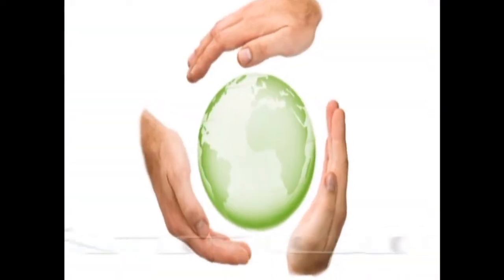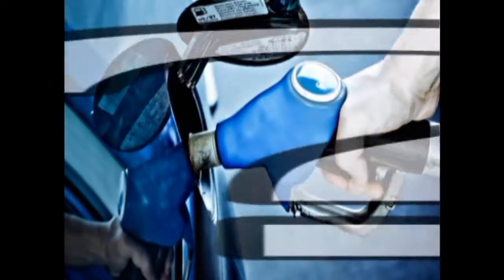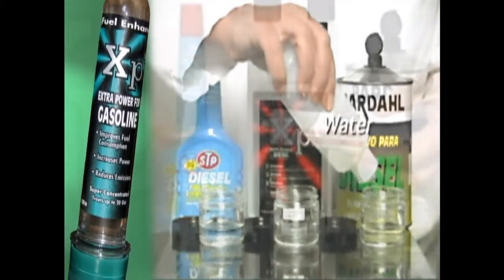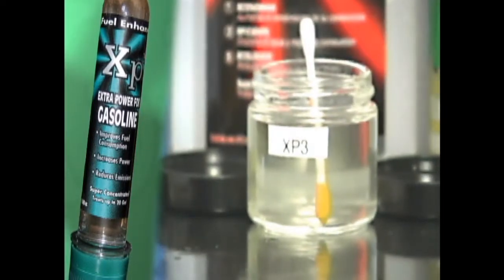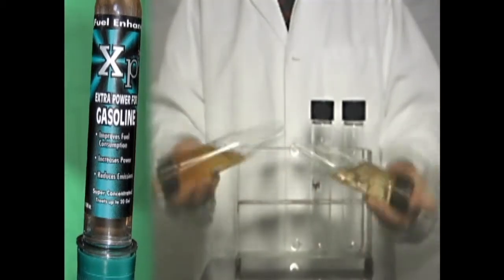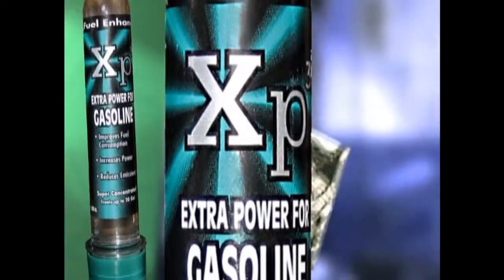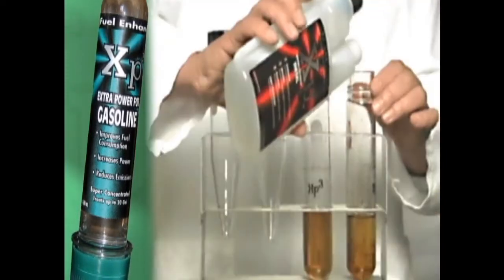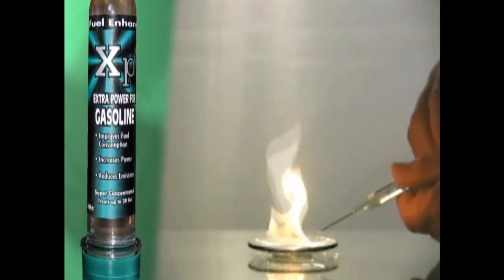Go Green Save Gas Save Cash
XP3 ADDITIVES GAS DIESEL FUEL INCREASE MILEAGE IMPROVE PERFORMANCE REDUCE FUEL CONSUMPTION AND MAINTENANCE COSTS EFFICIENT REDUCES FUMES TOXIC EMISSIONS INCREASES ENGINE LIFE 100% BIODEGRADABLE DETERGENT DISPERSES WATER IN FUEL AVOIDS FUEL FREEZING IN WINTER XP3 SYNTHETIC ORGANIC IMPROVES FOUR POINT IMPROVES STARTING AVOID PRE-IGNITION ANTIOXIDANT STABILIZE LUBRICITY DETERGENCY OF FUEL WORKS WITH ALL GASOLINE AND DIESEL FUEL DISTRIBUTORSHIP OPPORTUNITIES AVAILABLE POOR COMBUSTION